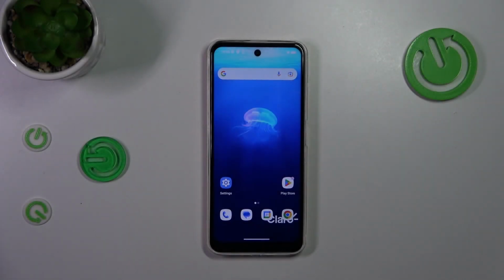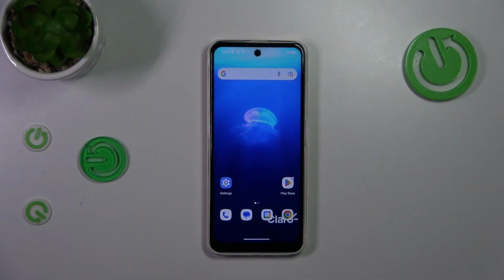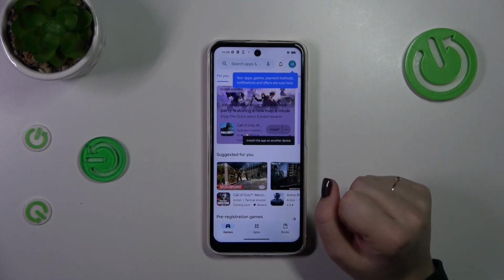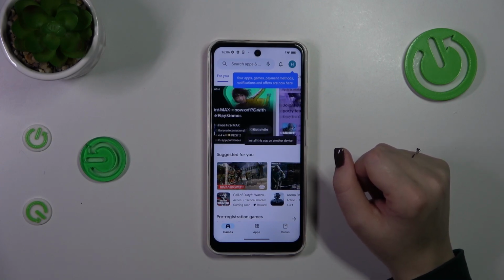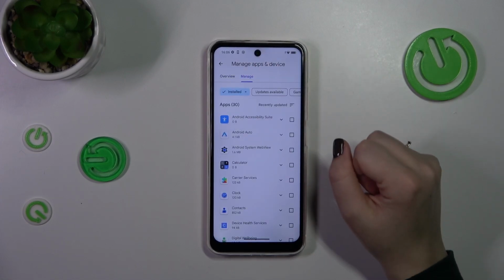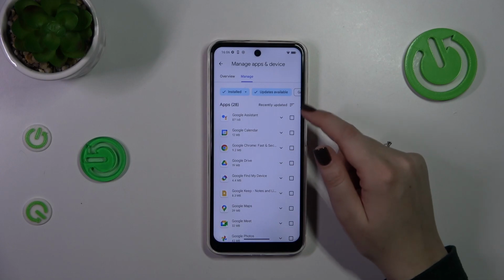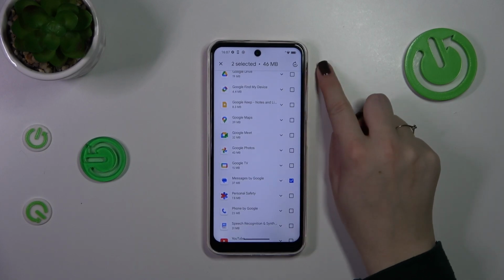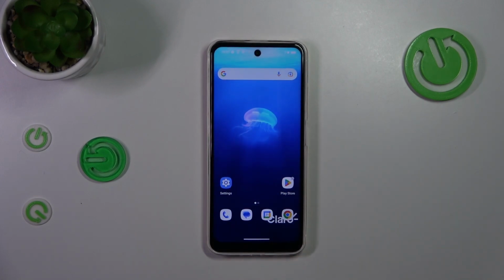How to Update Apps on HOTWAV Note 12?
Unlock the Power of Your HOTWAV Note 12 with Our Easy Guide on How to Update Apps! 🚀 Stay ahead of the tech curve and ensure peak performance. Watch now for quick tips and hassle-free app updates! Don't miss out on the latest features – Keep your smartphone experience seamless and cutting-edge!

How to Update Applications on HOTWAV Note 12?
How to Get Latest App Version on HOTWAV Note 12?